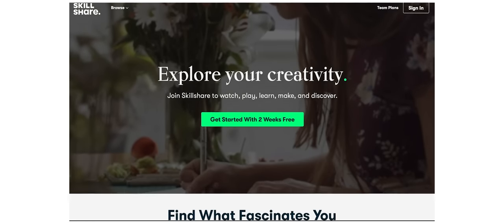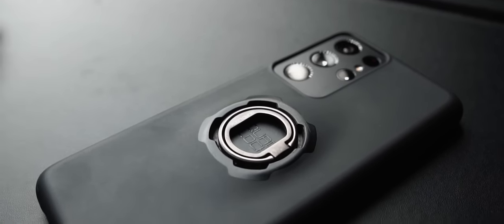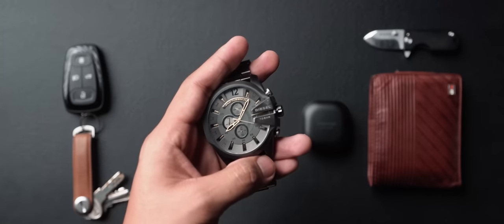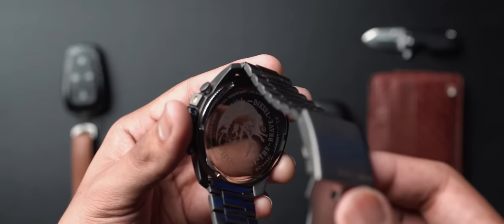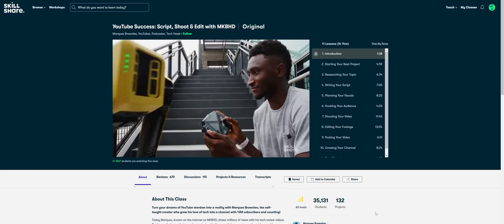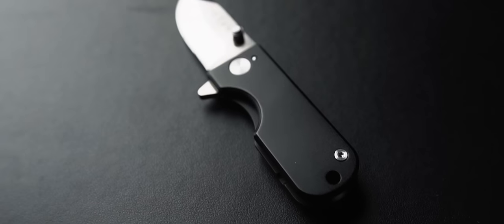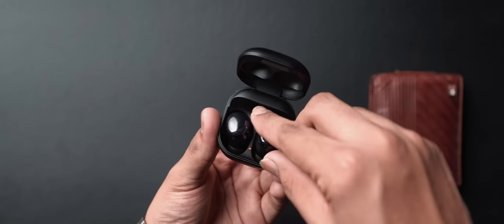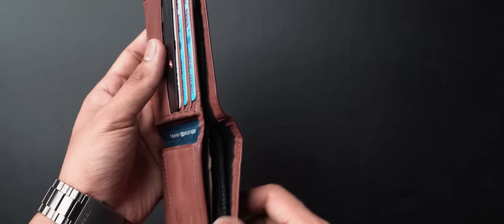Minimal TECH EDC - AR's Every Day Carry in 2021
Stuff mentioned:
1. S21 Ultra
6. Galaxy Buds Pro
7. Tommy Hilfiger wallet (similar)
8. Pangolin Face Mask